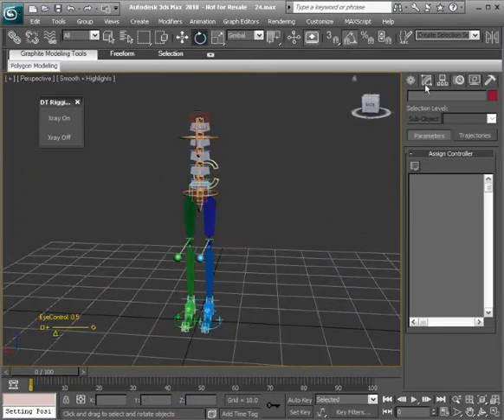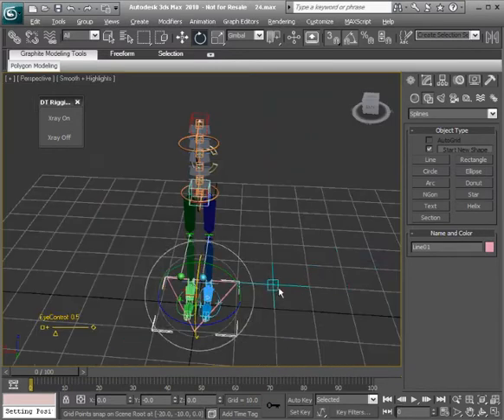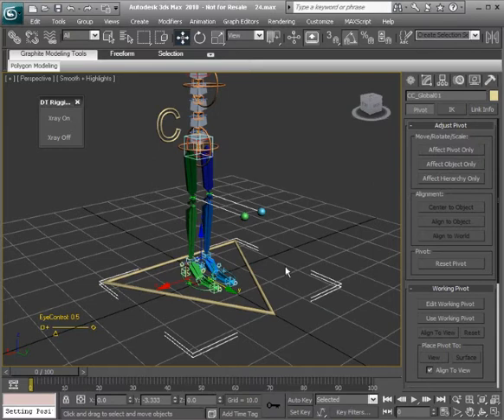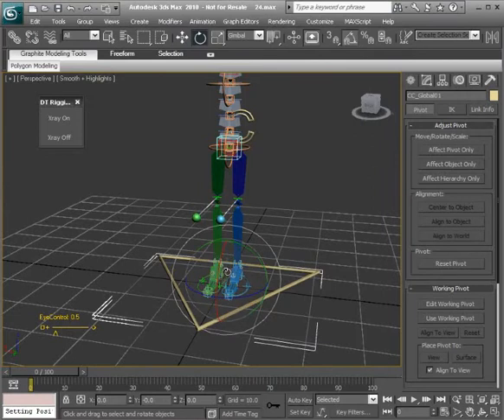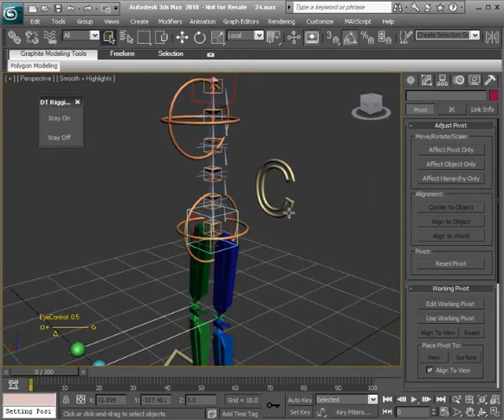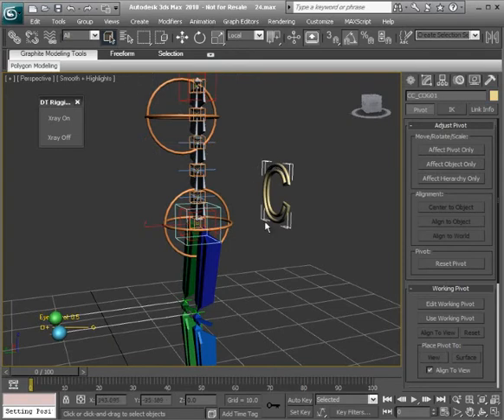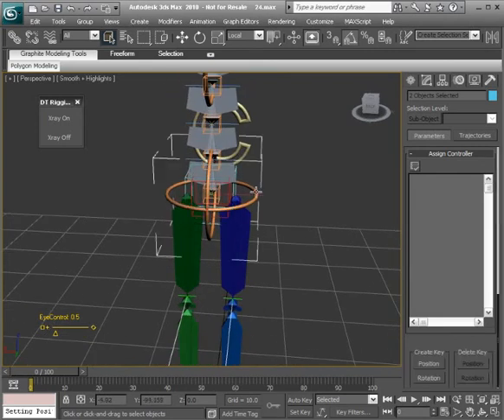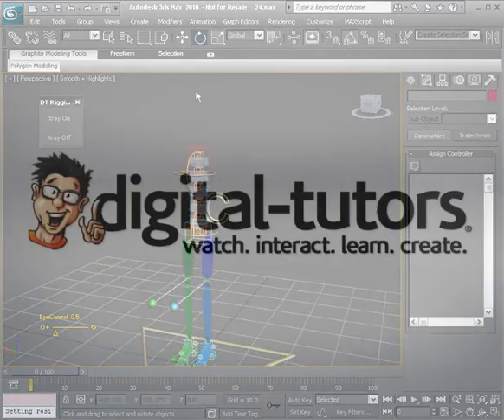25 Creating a Global Control